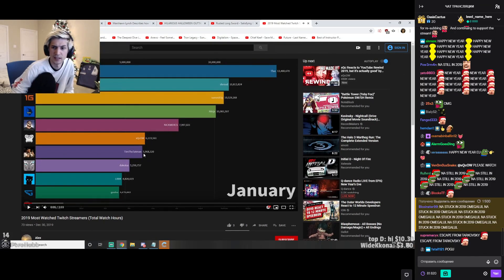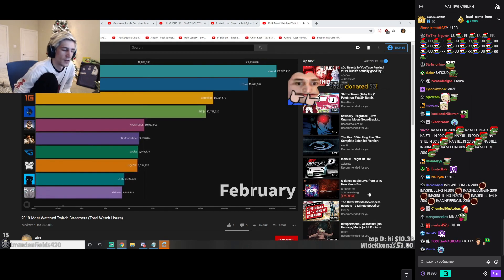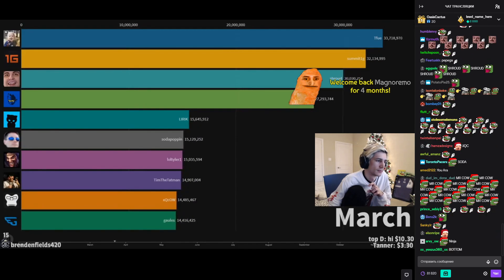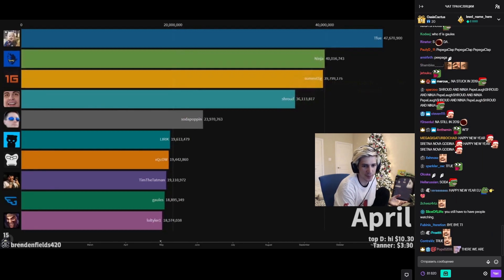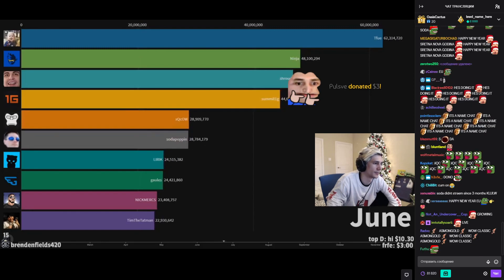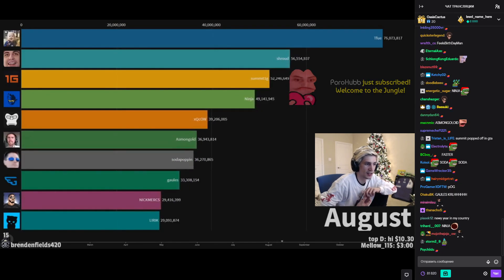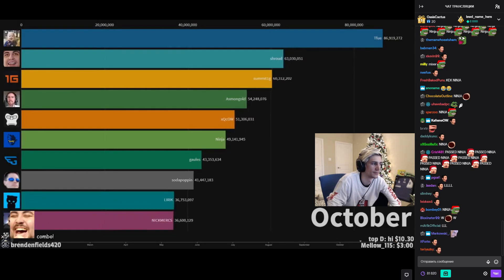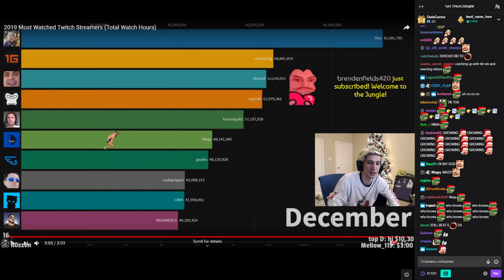xQc reacts to 2019 Most Watched Twitch Streamers (Total Watch Hours) (with chat)